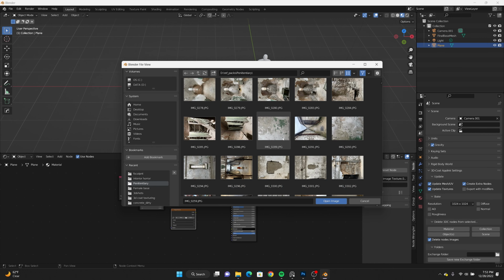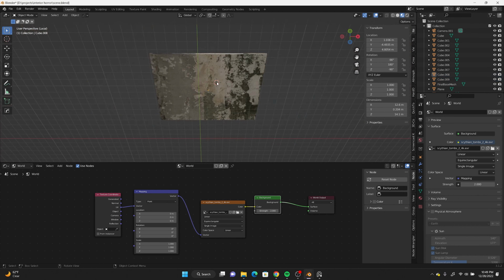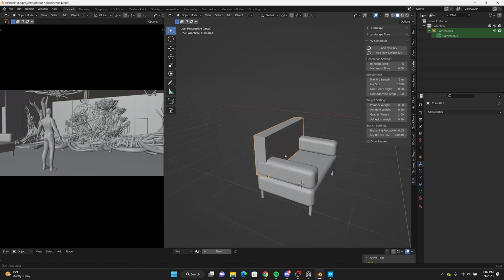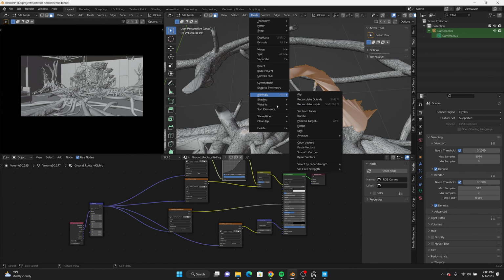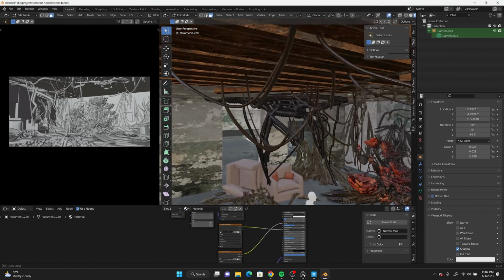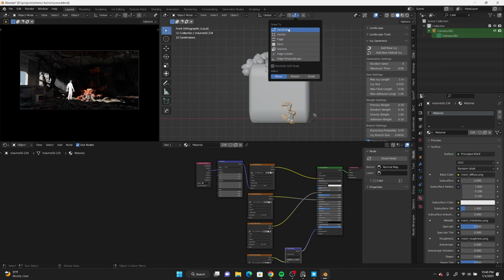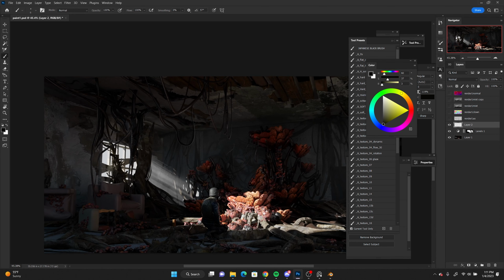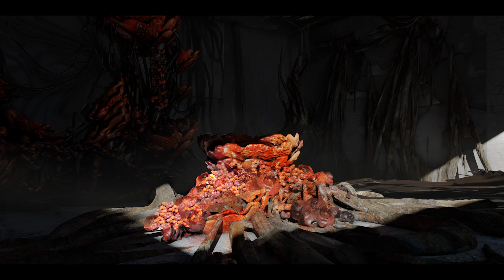Post Apocalyptic Alien Vegetation Environment Concept Art. Blender, Photoshop Workflow.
Watch my previous videos related to this project